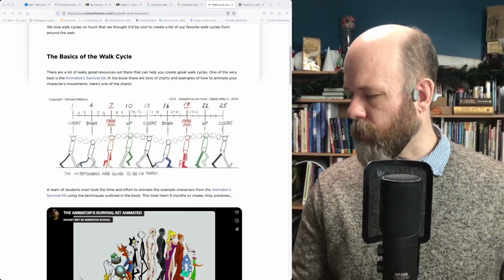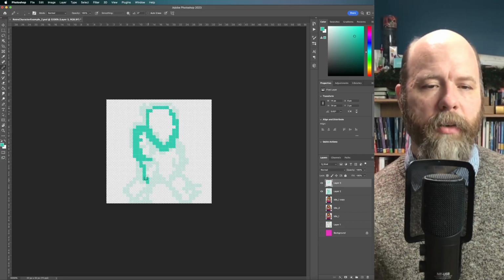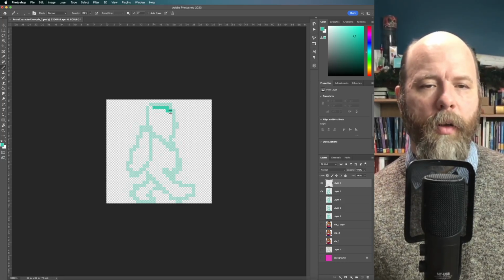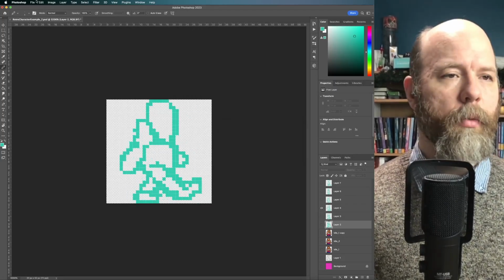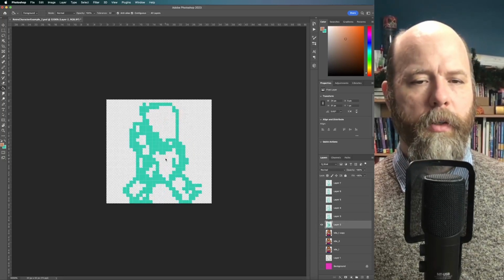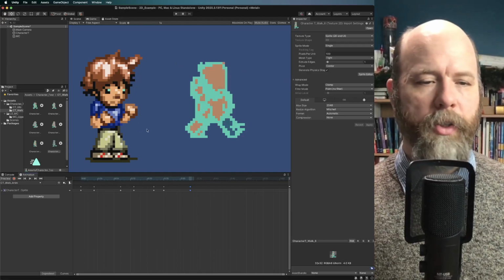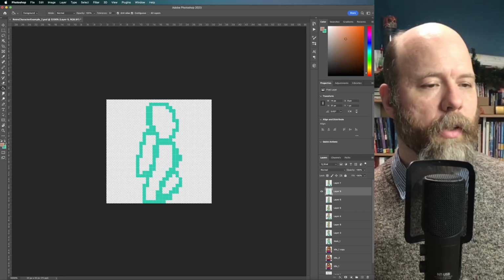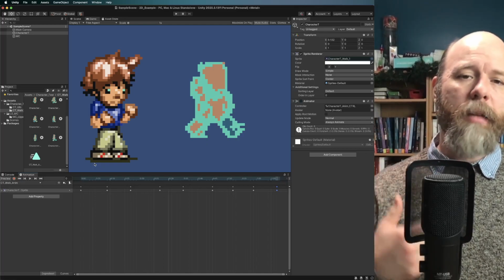Game Art Development: Retro Game Art 3-2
This series explore how to create retro style game art.  In this video I look at applying traditional animation principles in creating more complex animations.  I do this through doing rough pencil tests (or the sprite based equivalents) to check movement and timing for an animation.